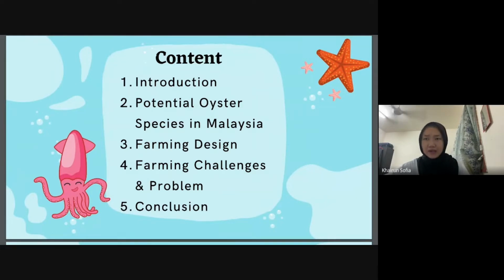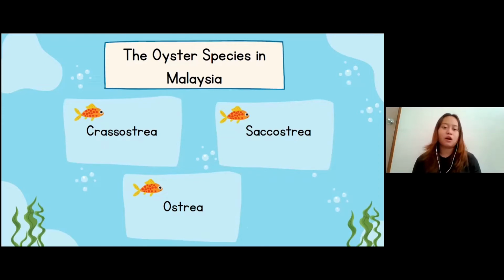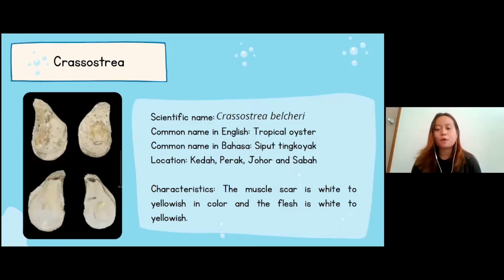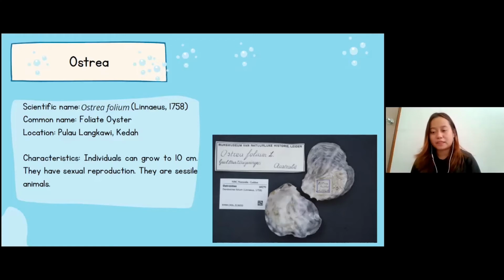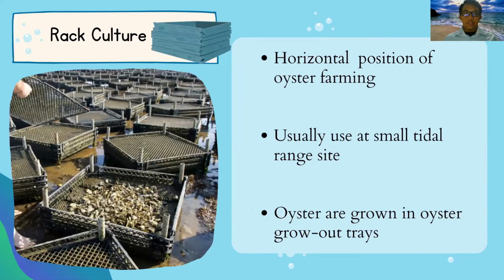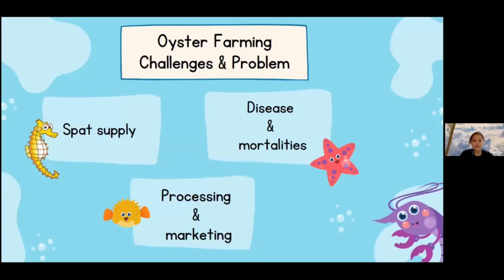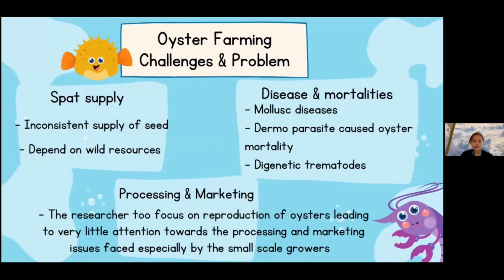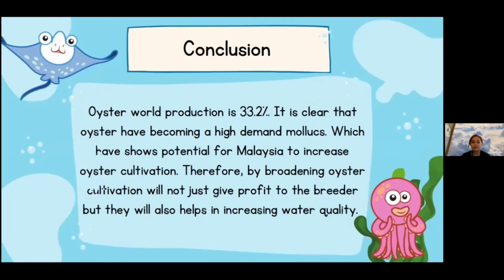Scl Presentation Group 6 | Oyster Culture In Malaysia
Amirul Aiman bin Anuar 208296

Mariana anak Ahmui 208427

Venessia Menggan anak Lindong 208429

Khairun Sofia binti Sumed  208465